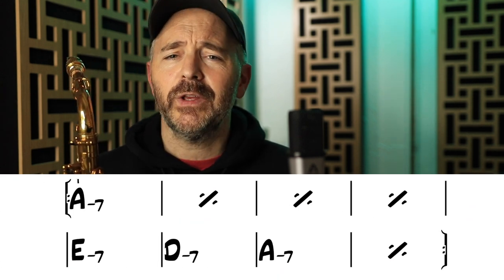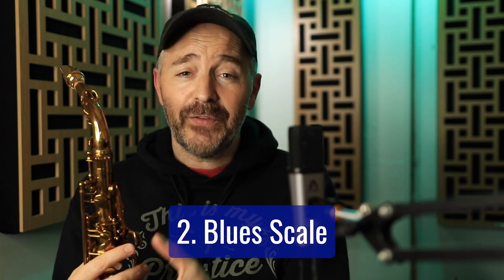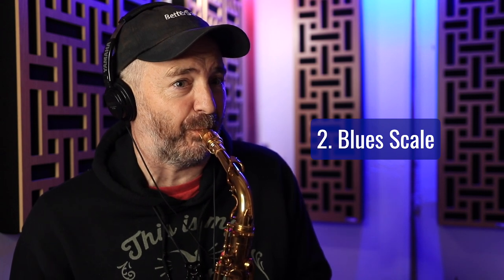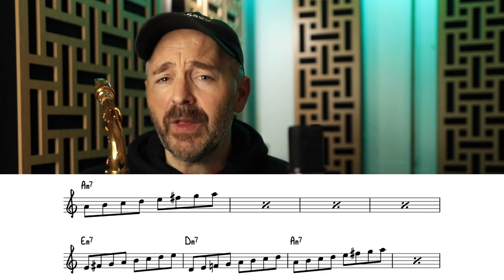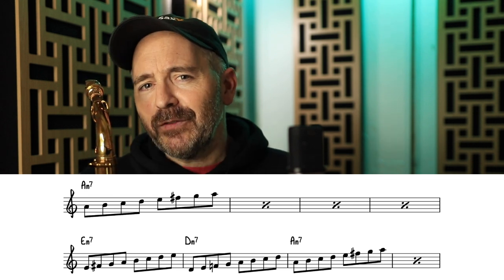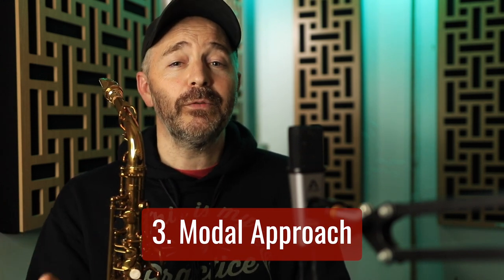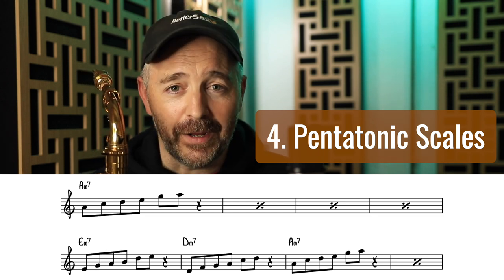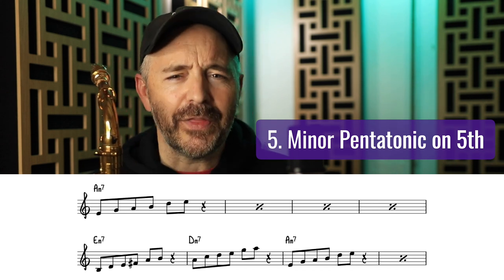5 Ways to Improvise Over Basic Chords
Jay Metcalf gives a lesson on 5 ways to improvise over basic chords, using the tune “Ain’t No Sunshine”.

🎷Access the backing track featured in this video and more great tracks: ➡︎

🔥 Join the Reed Revolution and try the new BetterSax Jazz Cut Reeds

🎁 Access the FREE BetterSax SHED with tons of sax lessons, pdf downloads and backing tracks, including the free lesson PDF from this video

⚡️Featured BetterSax Gear
“Designed BY Saxophonists FOR Saxophonists”
🎷BetterSax Saxophones: ➡︎
🎷BURNIN’ Mouthpieces: ➡︎
🎷Jazz Cut Reeds: ➡︎

🎓Want to Study Saxophone with Jay Metcalf?
🔥 Join the BetterSax Studio for personalized video feedback from Jay as well as new lessons and downloads every month ➡️
💪🏻Get lifetime access to BetterSax courses that have helped 10s of thousands of saxophonists at every level around the world ➡️